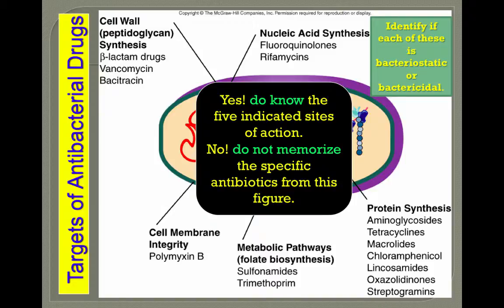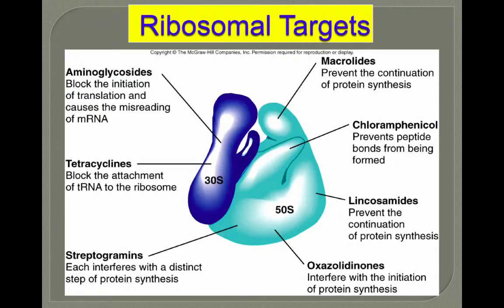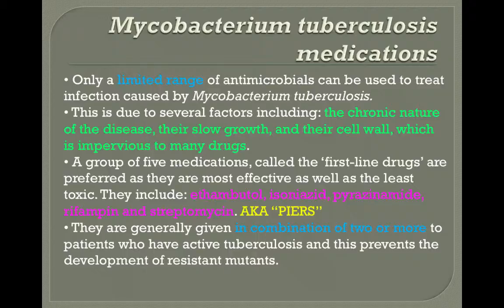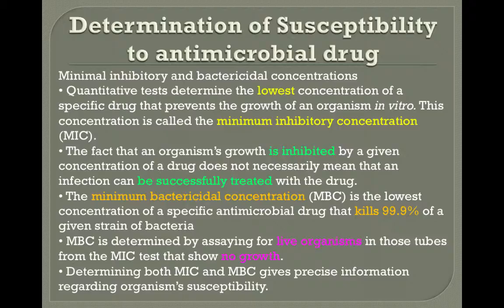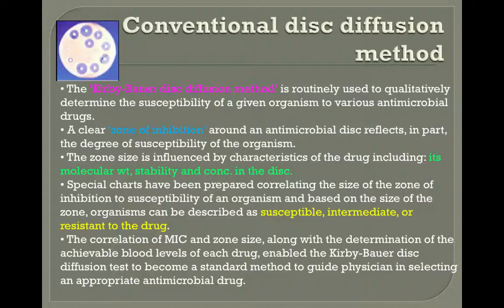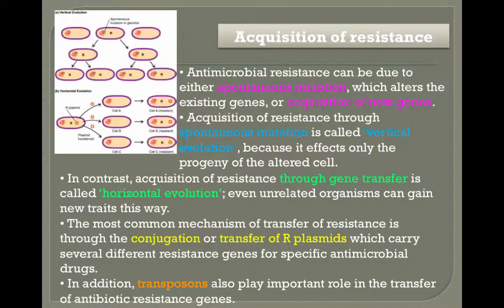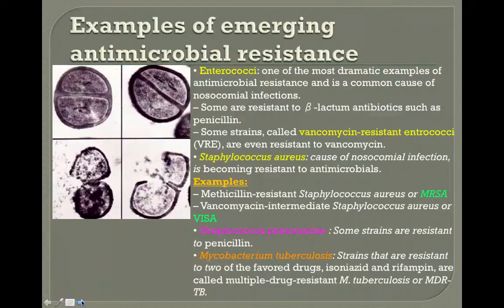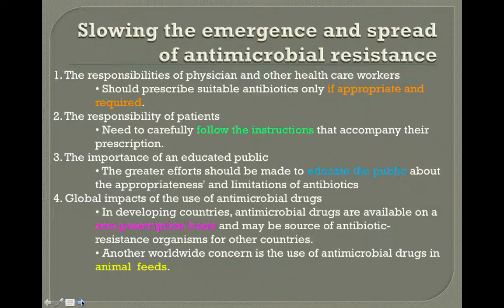Antimicrobial Resistance Final Lecture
Table of Contents:

00:01 - Drug Comparison Chart
00:02 - Targets of Antibacterial Drugs
05:45 - Ribosomal Targets
08:21 - β-lactum drugs
09:55 - Mycobacterium tuberculosis medications
14:22 - Determination of Susceptibility to antimicrobial drug
18:14 - MIC Determination
21:43 - Conventional disc diffusion method
24:31 - Resistance to antimicrobial drugs
25:55 - Mechanisms of antimicrobial drug resistance
27:20 -
28:54 - Acquired Antibiotic Resistance
29:28 - Acquired Antibiotic Resistance
29:53 - Acquired Antibiotic Resistance
30:55 - Acquired Antibiotic Resistance
31:28 - Examples of emerging antimicrobial resistance
33:32 - Not Maintaining Course
37:02 - Slowing the emergence and spread of antimicrobial resistance